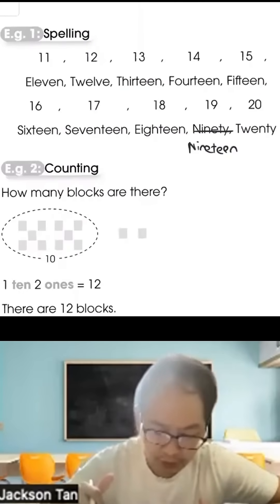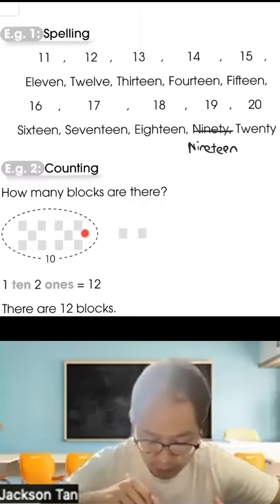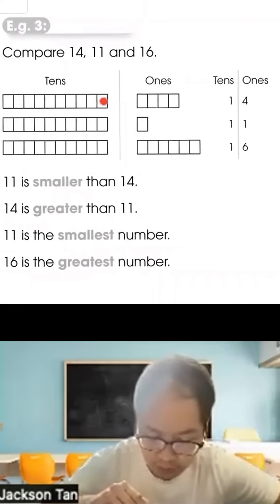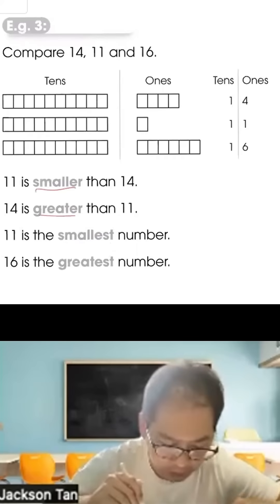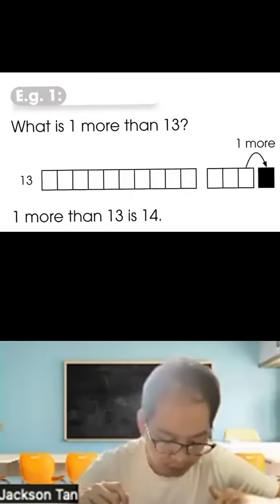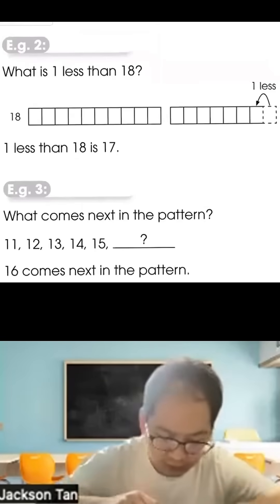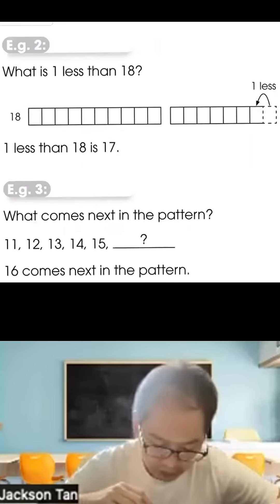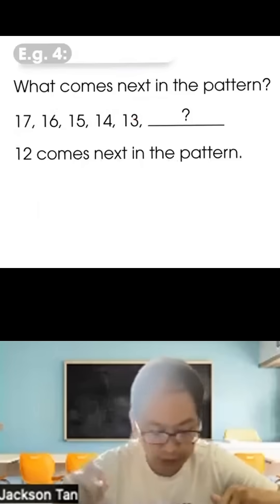P1 Math Lesson - Numbers to 20